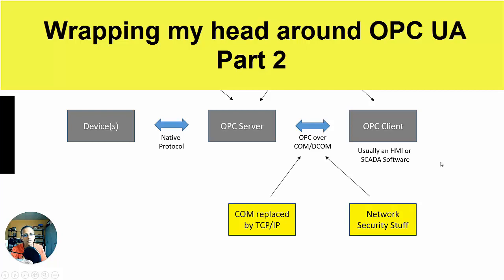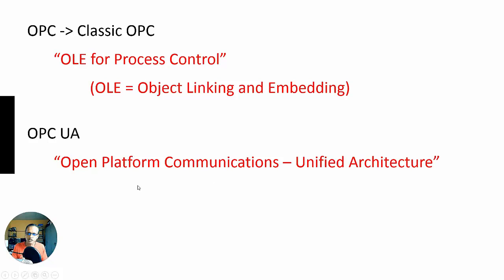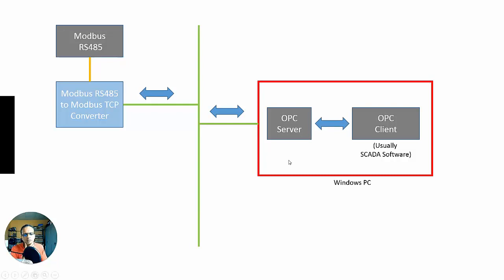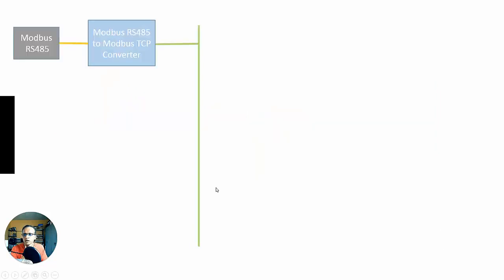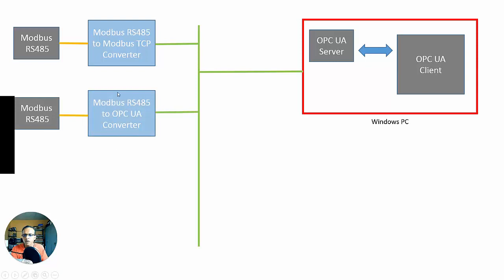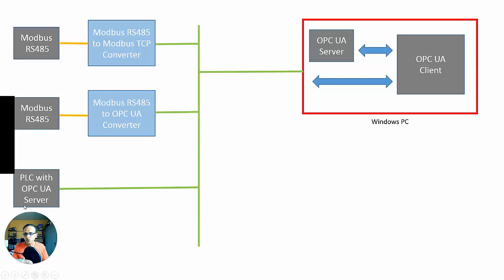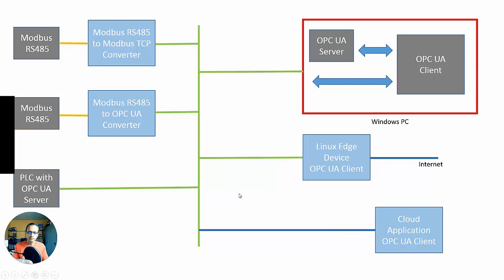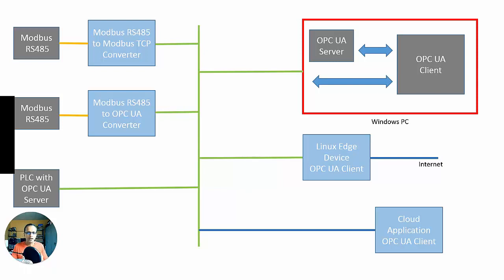Wrapping my head around OPC UA - Part 2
And we are on to Part 2! ... Classic OPC applications could only run on Windows. But OPC UA applications are platform independent. This means that there are new possible scenarios for OPC UA server and client implementations. That's what I look at in this video.